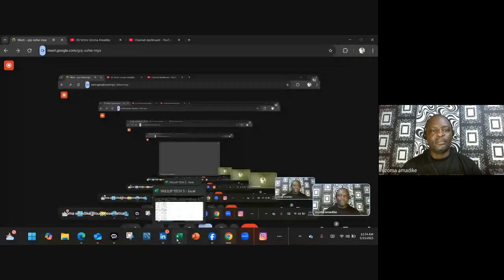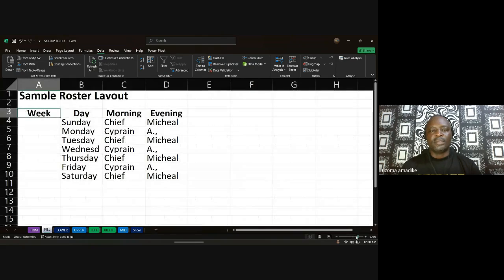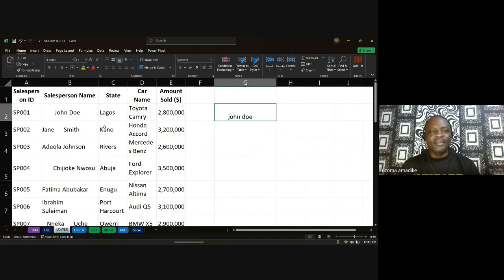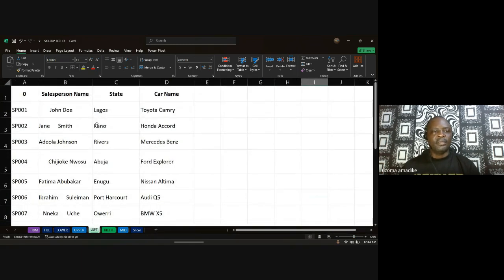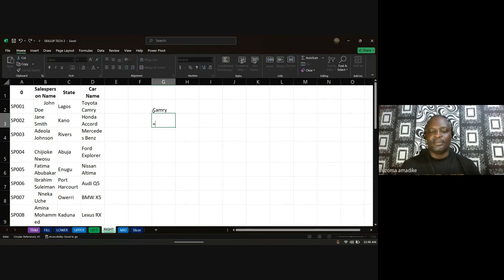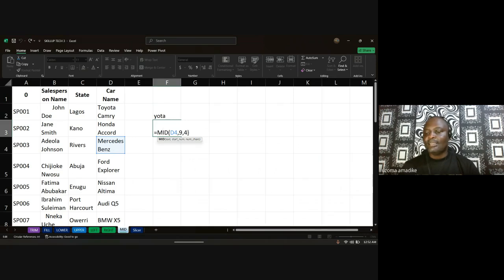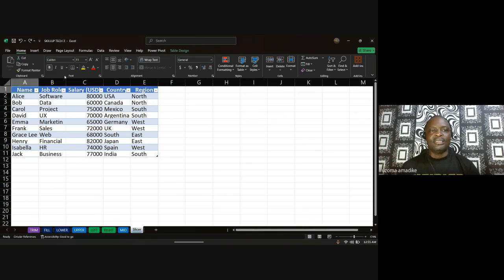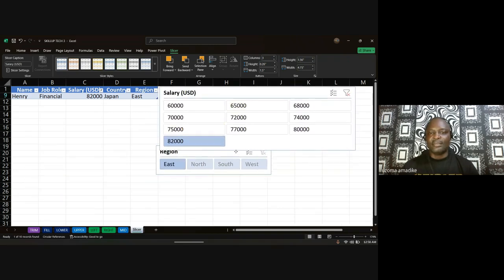EXCEL FUNCTION 2, Trim, Fill, Lower, Upper, Left, Right and Slicer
Unlock the Power of Excel Functions.

In this video, we dive into essential Excel functions that will elevate your data analysis skills. Whether you're a beginner or looking to refine your expertise, understanding these functions is crucial for effective data management.

🔹 Trim: Learn how to remove unnecessary spaces from your text, ensuring clean and accurate data for analysis.

🔹 Fill: Discover how to fill in missing values in your datasets, maintaining the integrity of your work and improving your insights.

🔹 Lower & Upper: We’ll show you how to standardize text by converting it to lowercase or uppercase, making comparisons easier and more consistent.

🔹 Left & Right: Master the art of extracting specific parts of your text strings. Perfect for parsing data and getting exactly what you need!

🔹 Slicer: Explore how to use slicers effectively to filter your data dynamically, making your reports interactive and user-friendly.

Join us at SkillUp Tech as we provide step-by-step examples and tips on how to apply these functions in real-world scenarios.